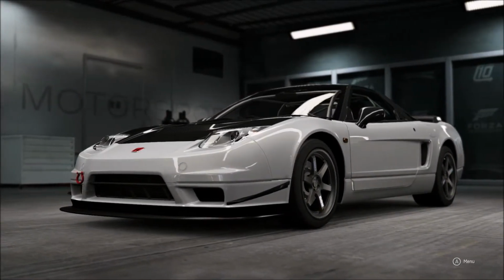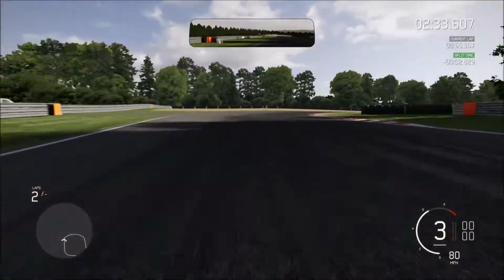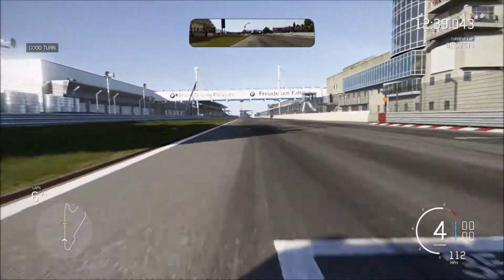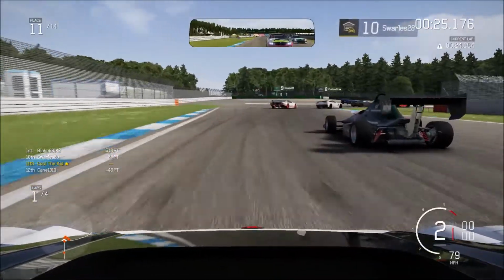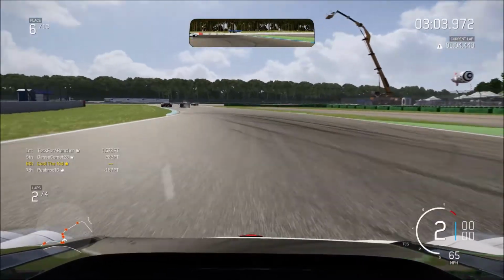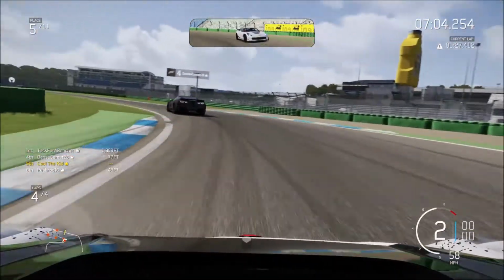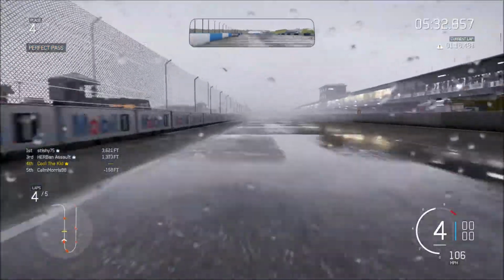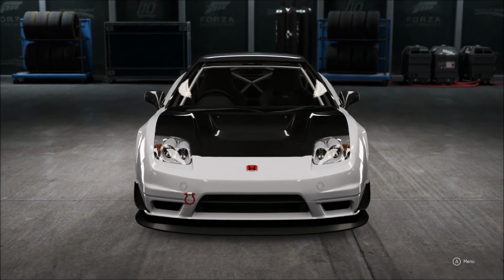Forza 6 Honda NSX-R S-Class Review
Reviewing this good sounding all rounder with some benchmark laps and 2 lobby races.